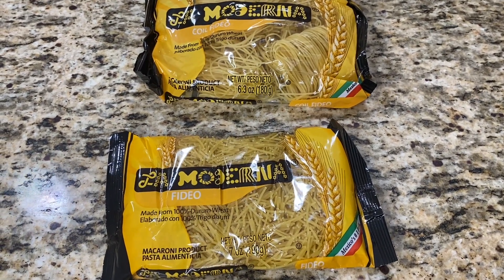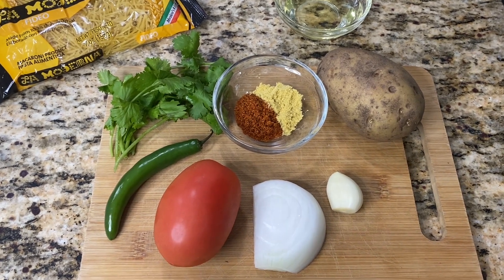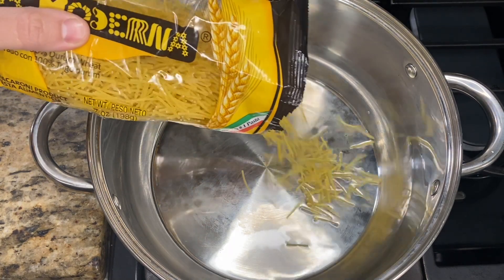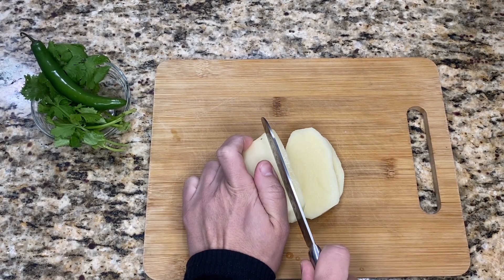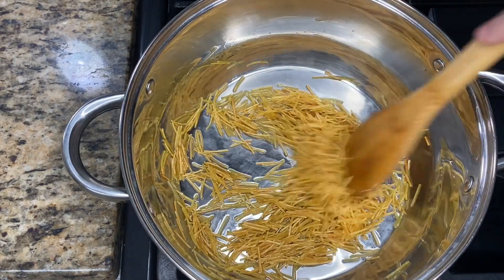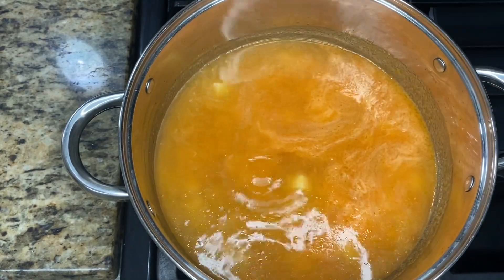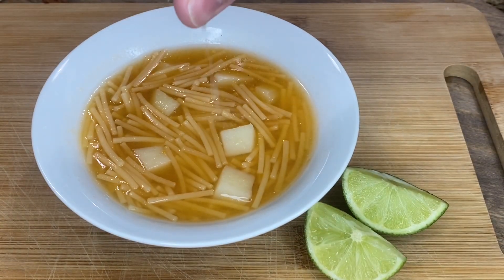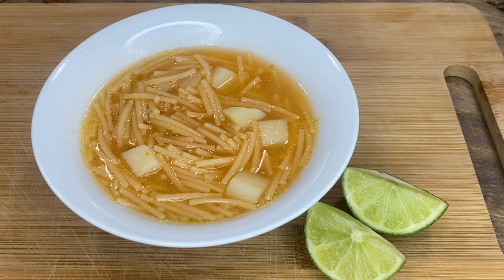How to make Fideo - Fideo with Potato- Sopa de Fideo - Easy Recipe -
Hi Everyone!
Today we are making a quick and easy recipe!
We are making Fideo! It’s not only delicious but it is ready in less than 30 minutes !
Fideo. Can be made in so many ways ! It’s a great comfort soup! I hope you like it !!!

3.5 oz of Fideo (half the pack )
1 tomato
A piece of a white onion (small)
1 garlic
1 serrano or jalapeño
Cilantro
3-4 Tbsp oil - I used canola
1 tbsp tomato bouillon
1/2 tbsp chicken bouillon
Salt to your liking
5 C water